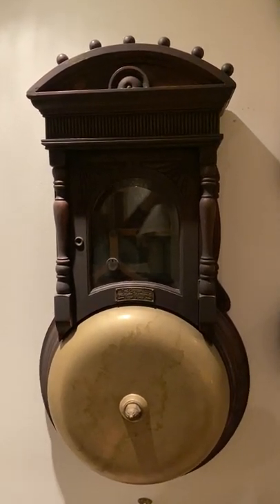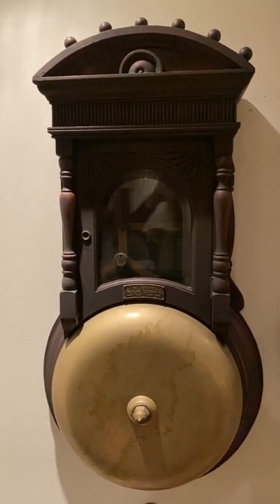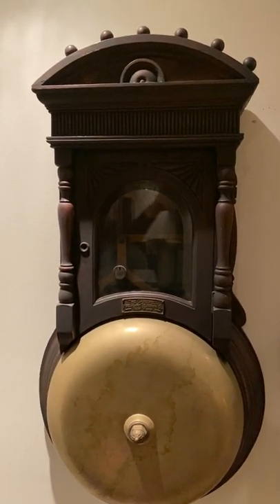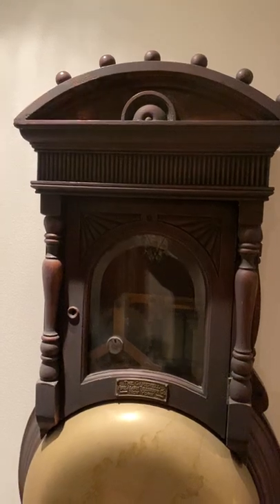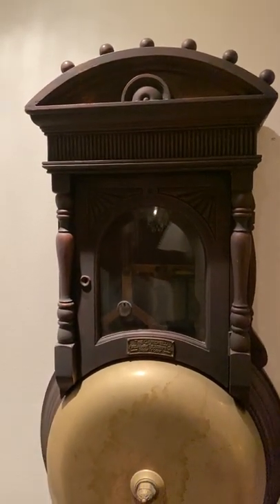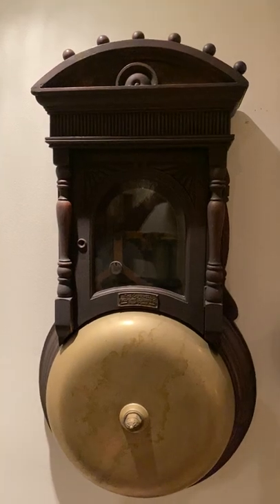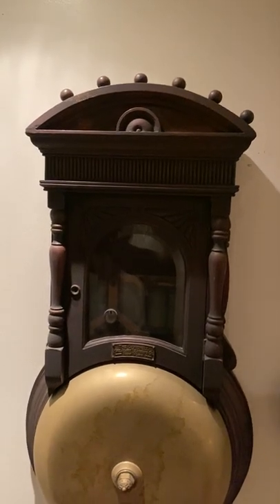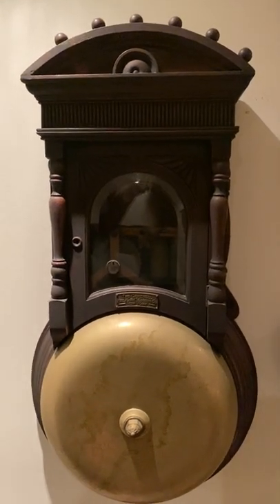1880's Gamewell 15Inch Brass Fire GONG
All original fire gong in excellent condition..